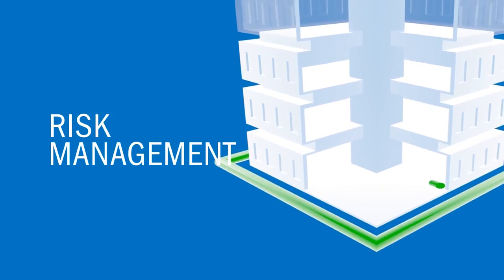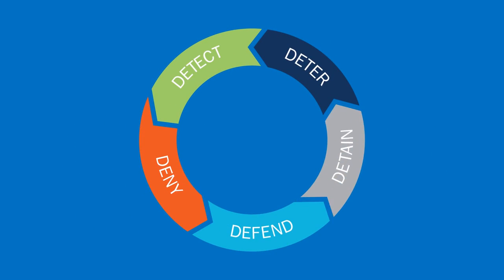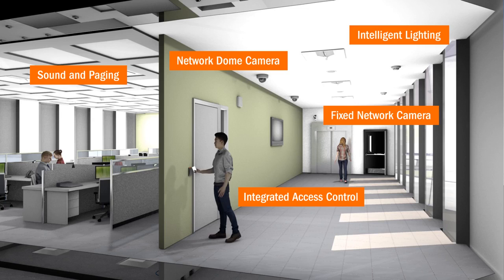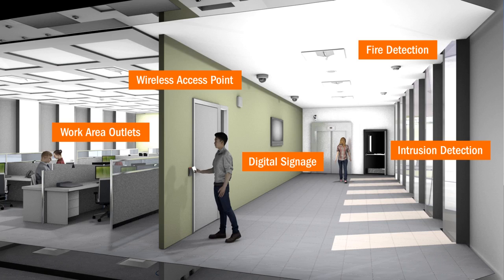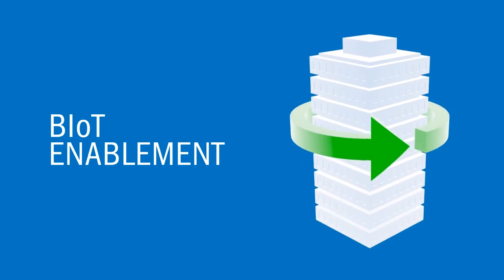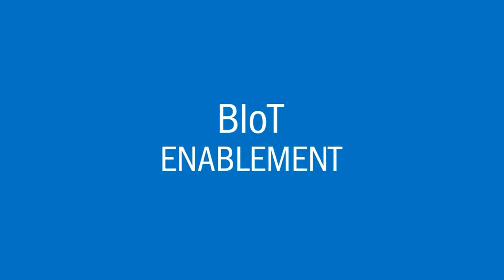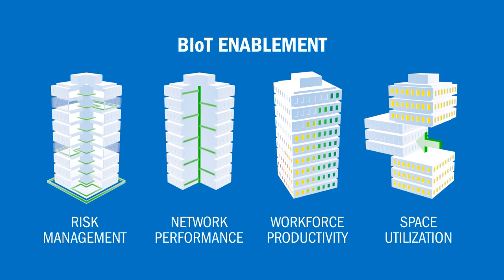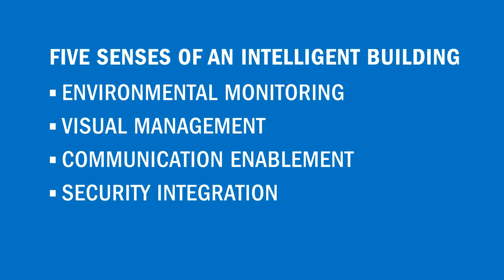What is a Smart Building - Qu'est-ce qu'un bâtiment intelligent ?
Solutions de bâtiments commerciaux de nouvelle génération. infrastructure en tant que plate-forme aborde les principaux éléments constitutifs des bâtiments commerciaux intelligents qui peuvent fournir l'agilité pour les budgets, l'évolutivité pour la demande et la flexibilité pour les choix technologiques. Cette approche aborde non seulement les cinq domaines technologiques clés, mais elle intègre également des solutions innovantes pour répondre à vos besoins d'évaluation et de déploiement.